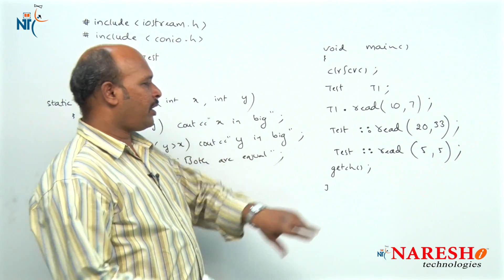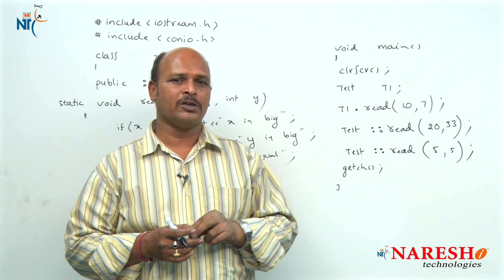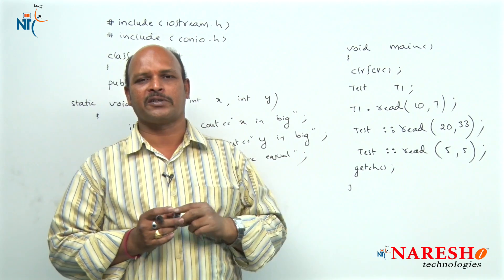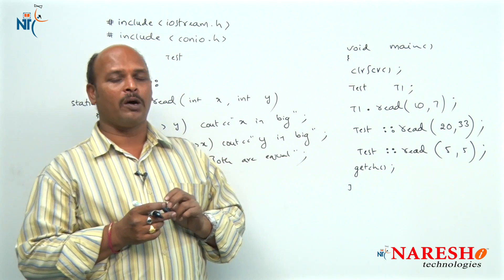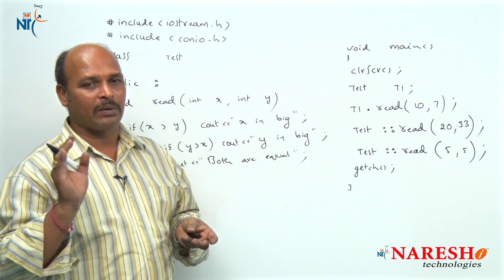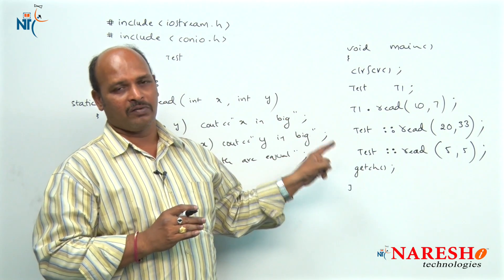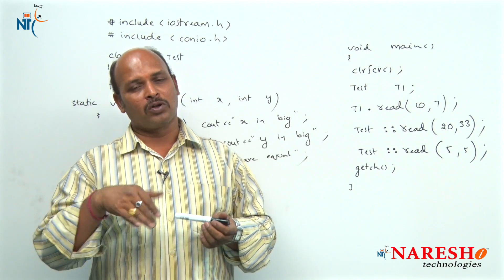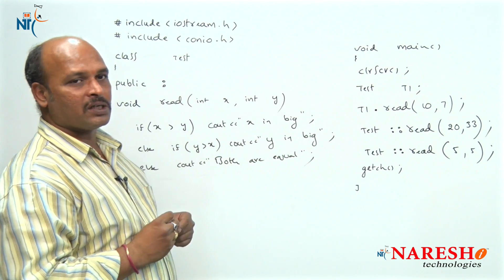Static Member Functions | C++ Tutorial | Mr. Kishore